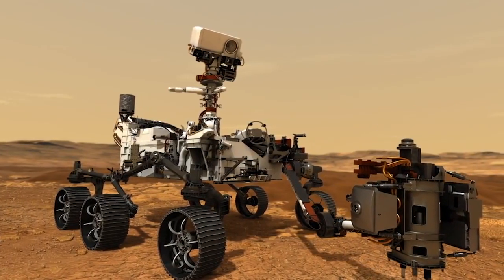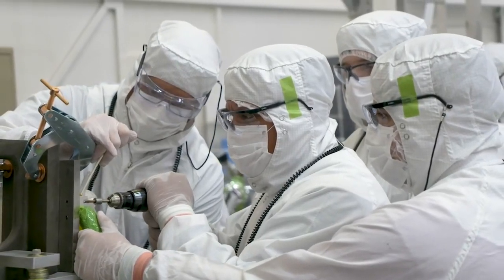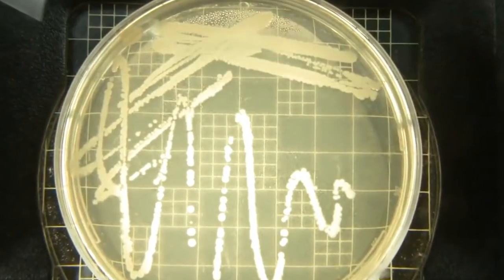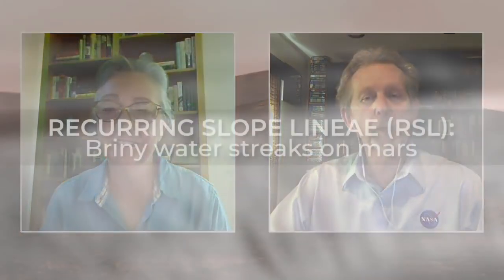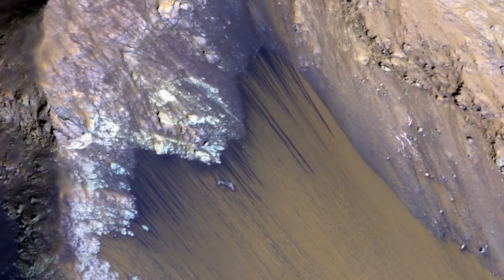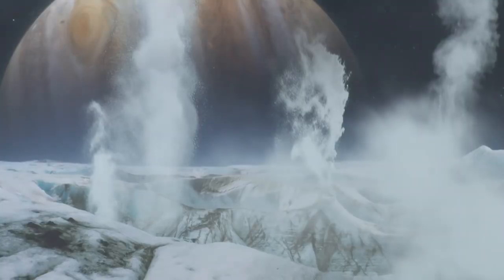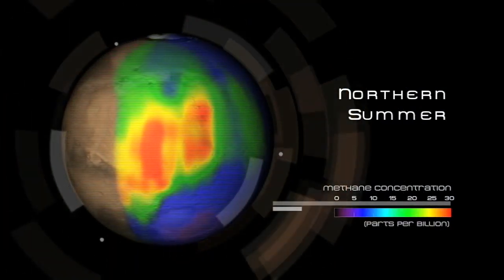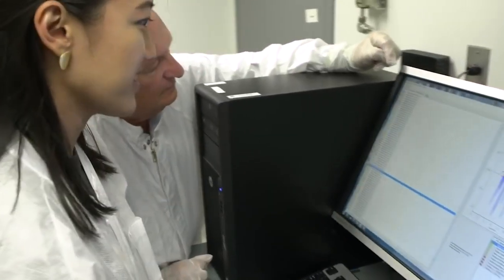Gravity Assist Podcast How We Protect Mars From Earthly Germs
As we explore Mars and other places in the solar system that might have life, scientists who work in Planetary Protection are busy making sure that we don't contaminate them. While engineers prepare the Perseverance Rover for launch, Lisa Pratt, NASA's Planetary Protection Officer, is making sure that it's not carrying too many spores cells that could re-activate and transport Earthly bacteria to Mars. It's especially important to keep Perseverance clean because it will collect samples on Mars that will one day return to Earth. Learn what your hand sanitizer has in common with NASA's clean rooms, and how scientists are thinking about protecting Mars in terms of future human missions.

NASASpace
Exploration
Astronomy
Space
ScienceEarth from Space
Cosmic Discoveries
Astronauts
Space MissionsPlanetsUniverse